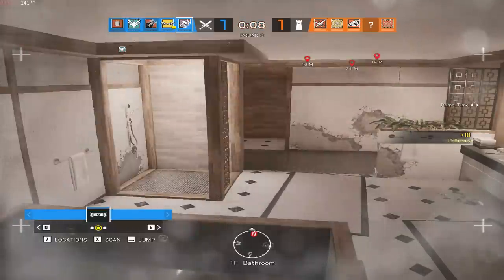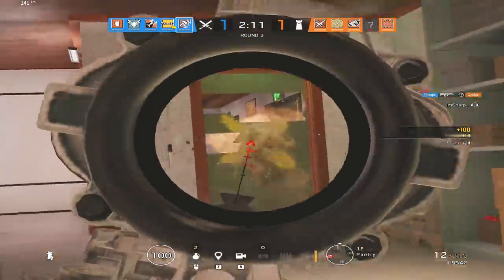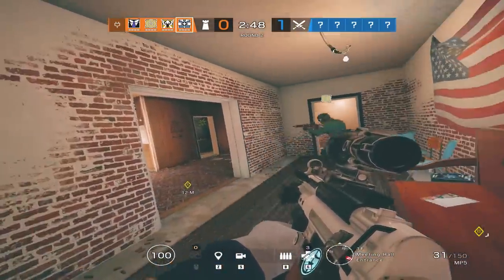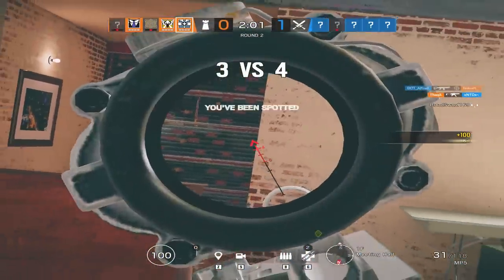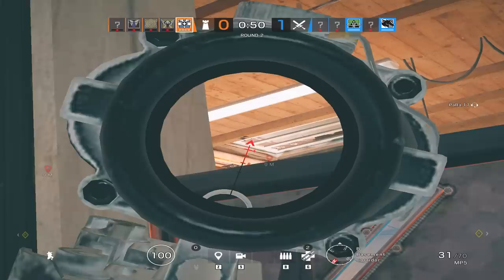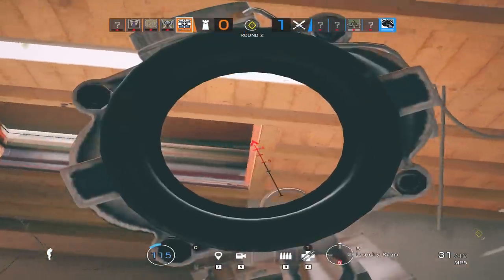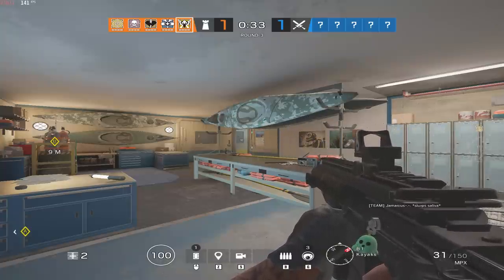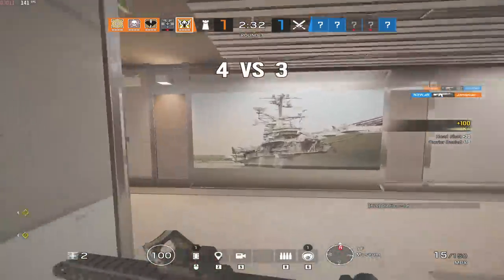Top 10 Rarest Skins in Rainbow Six Siege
★Sensitivity★
Vertical➔ 14
Horizontal➔ 14
ADS➔ 52
DPI➔ 500

★Display★
Resolution➔ 1920x1080
FOV➔ 82

★Graphics★
LOD Quality➔ Very High
Anti-Aliasing➔ OFF

★Computer Specs★
Motherboard➔ MSI Z87-GD65 Gaming
Power Supply➔ Corsair CX750M (750 W) PSU
Case➔ Cooler Master Storm Mid Tower Scout

★About me★
I am a half deaf gamer who just enjoys making videos for you guys.
I live in the UK, I'm 17 and I'm Top 3000 in Rainbow Six Siege in the World (no flex)

If you're reading this far, you're a wonderful human being.